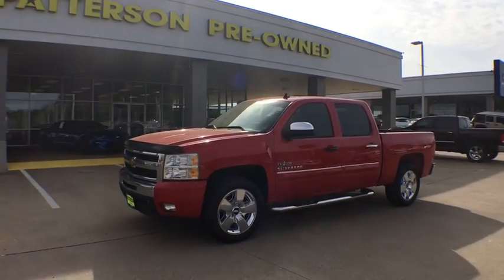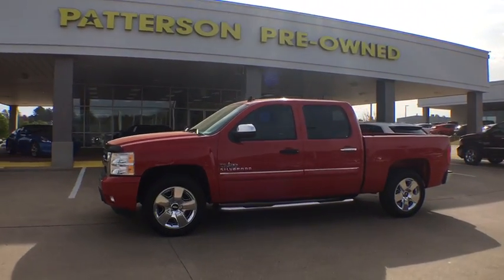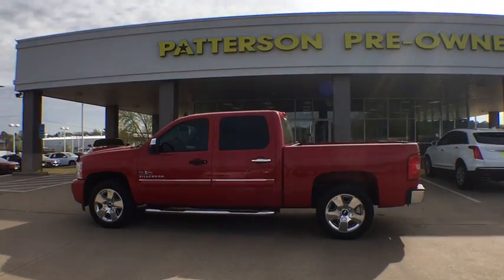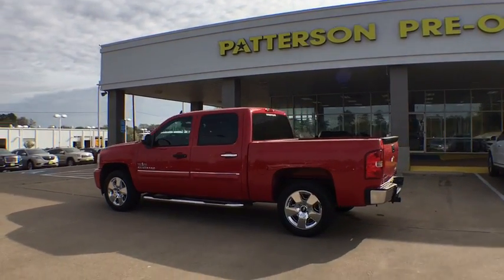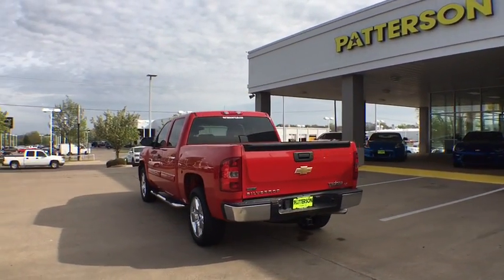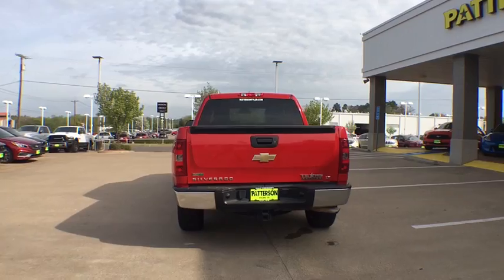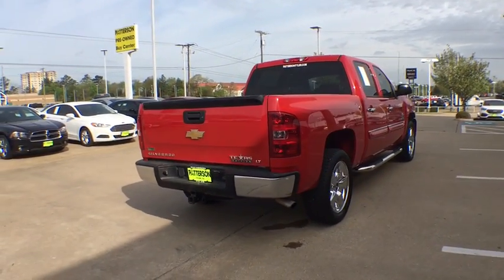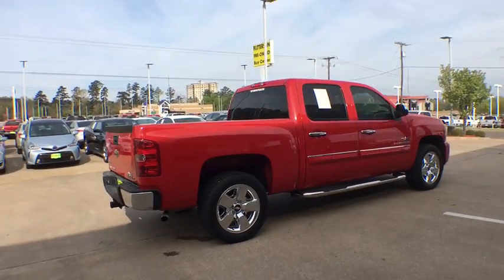2011 Chevrolet Silverado 1500 Tyler, Longview, Mineola, Jacksonville, Lindale, TX C393963A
Victory Red U 2011 Chevrolet Silverado 1500 available in Tyler, Texas at Patterson CDJR Hyundai Tyler. Servicing the Longview, Mineola, Jacksonville, Lindale, TX area.
2011 Chevrolet Silverado 1500  - Stock#: C393963A - VIN#: 3GCPCSE04BG393963

3120 S SW Loop 323

Odometer is 10447 miles below market average!brbrbr2011 Chevrolet Silverado 1500 LT Vortec 5.3L V8 SFI VVT Flex Fuel 6-Speed Automatic RWD Victory RedbrbrbrReviews:br  * If you need to tailor your pickup truck to your exact requirements, the 2011 Chevrolet Silverado enables you to do just that with a wide variety of configurations, bed lengths and trim levels. The Silverado's V8 engine lineup offers Active Fuel Management technology, Flex-Fuel E85 capability and even a hybrid model. Source: KBB.combr  * Smooth and quiet ride; comfortable seats; powerful V8 options; comprehensive standard safety equipment. Source: Edmunds
LT1 Equipment Group,3.23 Rear Axle Ratio,3.42 Rear Axle Ratio,Heavy-Duty Rear Automatic Locking Differential,17 x 7.5 6-Lug Chrome-Styled Steel Wheels,Four 20 x 8.5 Chrome-Clad Aluminum Wheels,Front 40/20/40 Split-Bench Seat,Front Bucket Seats,Premium Cloth Seat Trim,6-Way Power Driver Seat Adjuster,AM/FM Stereo w/MP3 Compatible CD Player,AM/FM Stereo w/CD Player & MP3 Playback,XM Radio,Bluetooth For Phone,Electronic Cruise Control w/Set & Resume Speed,Color-Keyed Carpeting w/Rubberized Vinyl Floormats,Ebony Deep Ribbed Rubber All-Weather Mats,Solar-Ray Deep-Tinted Glass,Front License Plate Bracket,Spare Tire Lock,Locking Tailgate,Heavy-Duty Handling/Trailering Suspension Package,High-Performance Suspension Package,Heavy-Duty Trailering Package (Retail),Heavy-Duty Trailering Package,Heavy Duty Cooling Package,Front Halogen Fog Lamps,Remote Keyless Entry w/2 Transmitters,Power Windows w/Driver Express-Down,6-Way Power Front Passenger Seat Adjuster,Driver-Side Manual Lumbar Control Seat Adjuster,Power Door Locks w/Remote Keyless Entry,Body-Colored Bodyside Moldings,Dual-Zone Automatic Climate Control,Floor Console w/Dual Cup Holders,Driver & Front Passenger Illuminated Visor Mirrors,Heated Power-Adjustable Black Outside Mirrors,Heavy-Duty Air-to-Oil External Engine Oil Cooler,Heavy-Duty Auxiliary External Transmission Oil Cooler,Leather-Wrapped Steering Wheel,EZ-Lift Tailgate,Steering Wheel Mounted Audio Controls,6 Speaker Audio System Feature,USB Port,Chrome Grille Surround,Emergency communication system: OnStar Directions & Connections,6 Speakers,Air Conditioning,Electronic Stability Control,Tachometer,Voltmeter,ABS brakes,Bodyside moldings,Bumpers: chrome,CD player,Delay-off headlights,Driver door bin,Driver vanity mirror,Dual front impact airbags,Dual front side impact airbags,Front anti-roll bar,Front reading lights,Front wheel independent suspension,Fully automatic headlights,Heated door mirrors,Illuminated entry,Low tire pressure warning,Occupant sensing airbag,Outside temperature display,Overhead airbag,Overhead console,Panic alarm,Passenger door bin,Passenger vanity mirror,Power door mirrors,Power steering,Power windows,Radio data system,Rear reading lights,Rear seat center armrest,Rear step bumper,Remote keyless entry,Security system,Speed control,Split folding rear seat,Tilt steering wheel,Traction control,Variably intermittent wipers,Compass,Front Center Armrest w/Storage,AM/FM radio: XM,Internet access capable: selective service